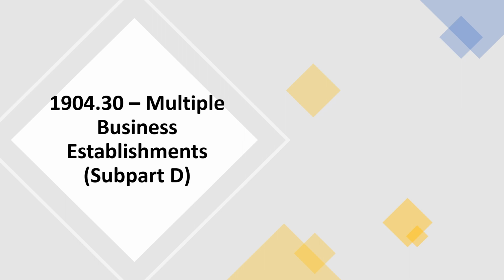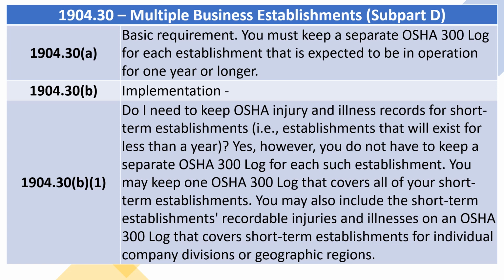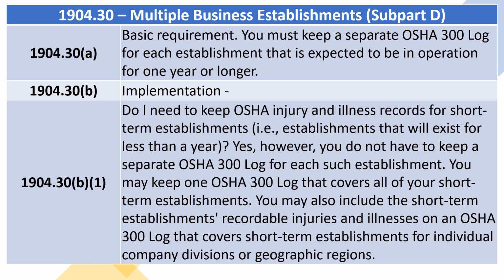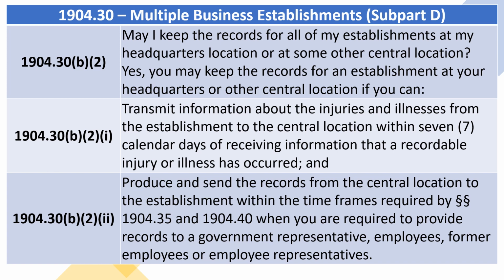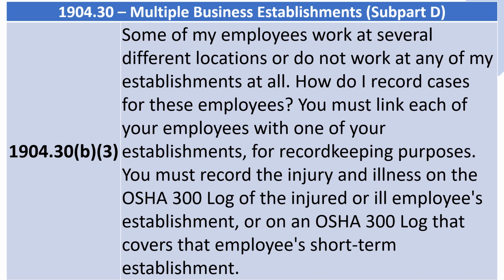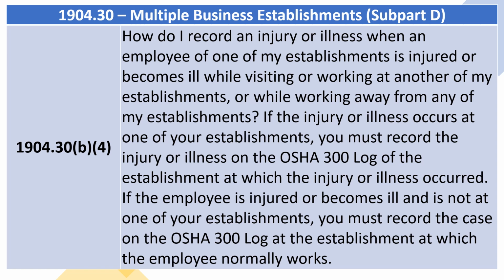OSHA 1904.30 – Multiple Business Establishments (Subpart D)